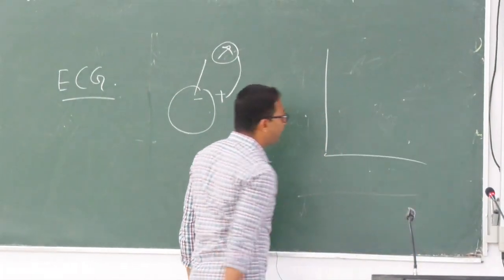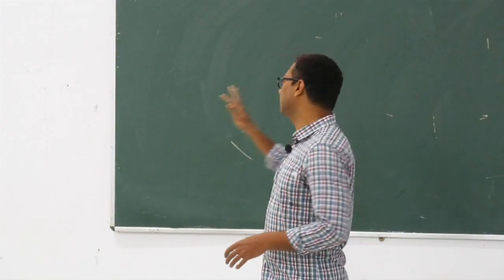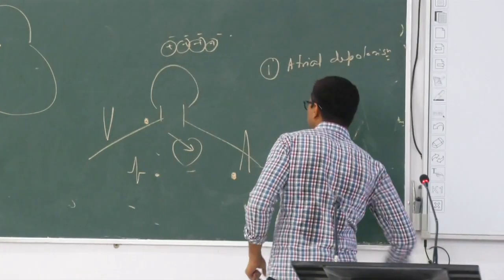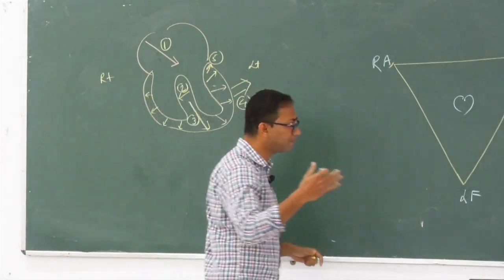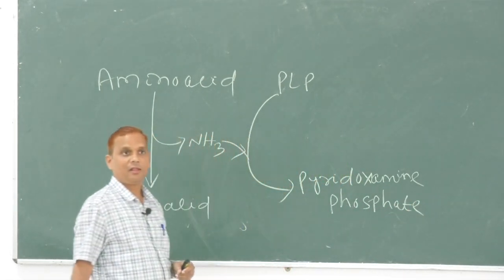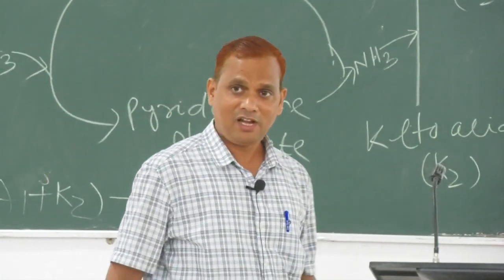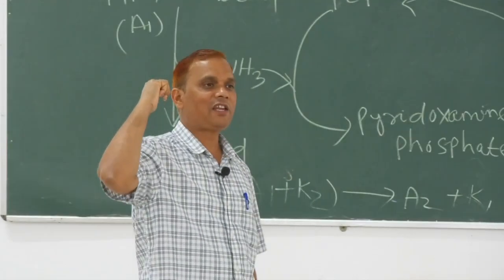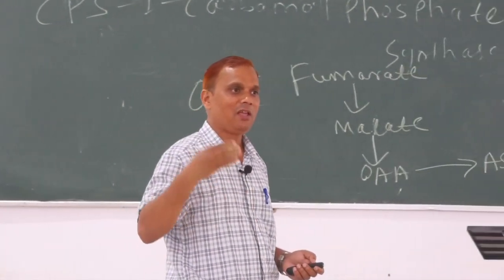Lecture On Demystifying ECG: A Deep Dive into Electrical Activity of the Heart | MBBS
Unravel the mysteries of the heart with this comprehensive guide to electrocardiograms (ECGs)! This video, geared towards first-year medical students, delves into the fundamental concepts of ECGs, making them easy to understand.
What you'll learn:
 * The basics of ECGs: Explore what an ECG is and how it measures the electrical activity of your heart.
 * Understanding action potential: Gain a solid foundation in action potential, the cornerstone of ECG interpretation.
 * Deep dive into cardiac conduction: Discover the intricate pathways electricity travels through your heart, including the SA node, AV node, and bundle of His.
 * ECG lead placement and interpretation: Learn about the different lead placements used in ECGs and how they provide valuable insights into heart function.
 * Demystifying ECG waves: Grasp the significance of various ECG waves like P, QRS, and T waves in diagnosing heart conditions.
Why this video is essential for medical students:
 * Strong foundation: Build a robust understanding of ECGs, a crucial diagnostic tool in cardiology.
 * Clinical relevance: Apply this knowledge to real-world scenarios and identify potential heart abnormalities.
 * Step towards expertise: ECG mastery is a fundamental skill for aspiring medical professionals.
Bonus:
 * Interactive learning: Engage with the video's clear explanations and visuals to solidify your understanding.
 * Expert-led guidance: Gain insights from a medical professional specializing in cardiology.

Dr. Ayan Goswami
Dr. Kamalakanta Parhi

08-03-23 MBBS CLASS (22-23 SESSION)